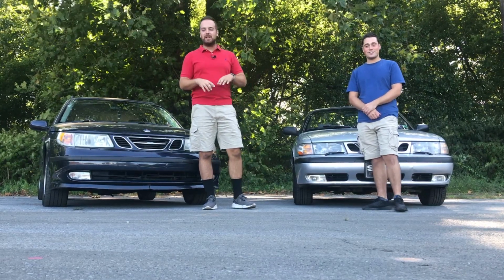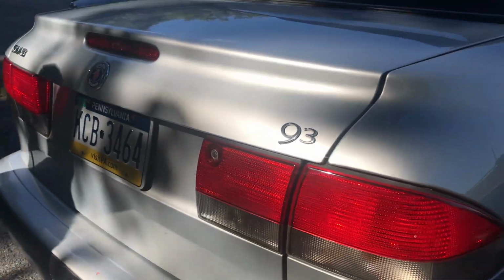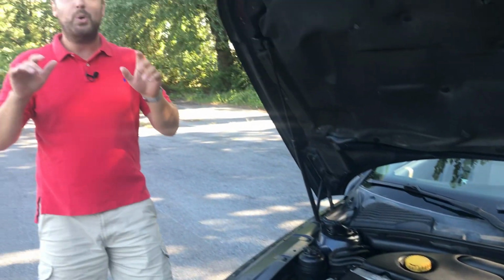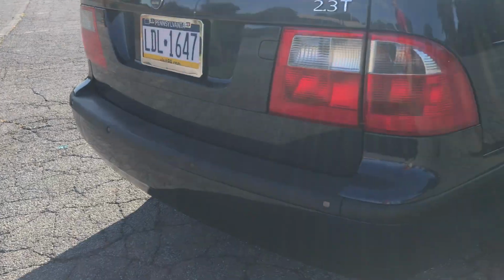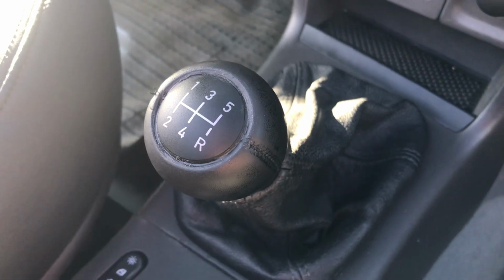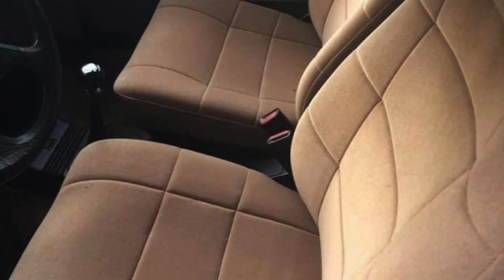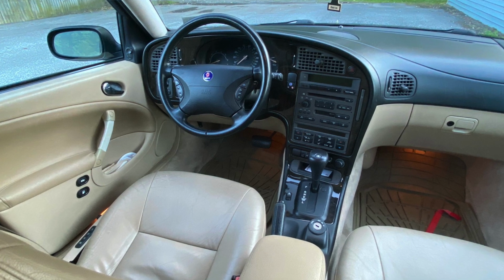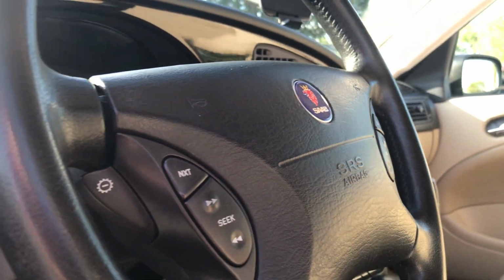Why An Old Saab is WORTH Saving!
My very first memory of LOVING a car was my parents' 1994 Saab 9000 CS; their particular car was a lemon, unfortunately, but I was hooked. The unique styling, the large hatch, the aviation-infused cabin, the Scandinavian simplicity and craftsmanship - I couldn't get enough. It was no surprise then that my very first car at 16 was a 1992 Saab 9000...which I treated like a Ferrari. Decades later, my obsession persists, and in this video I meet up with a fellow Saab enthusiast, Seth, to discuss our passion for these cars, and why we find it worthwhile to keep them running. For all you Saab enthusiasts out there, let us know what ELSE you wanna see about these cars: quick fixes, tips, tricks, advice...we'd love to pump out more content for you!

Have a new, used, quirky, fun, COOL car we can check out in the Central Pennsylvania area???